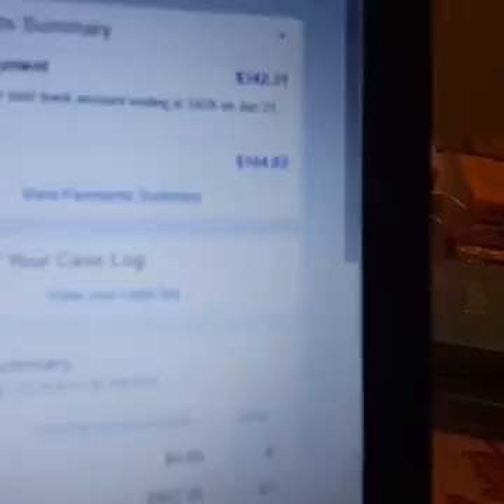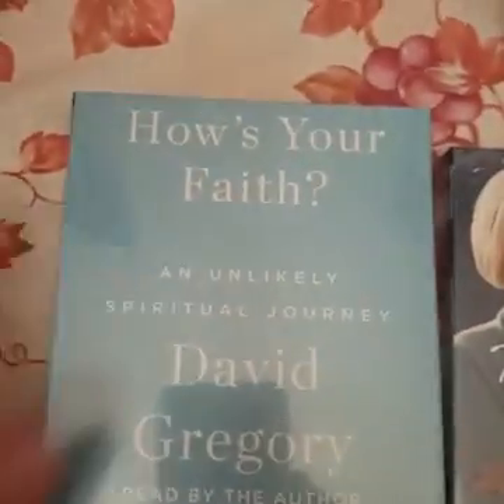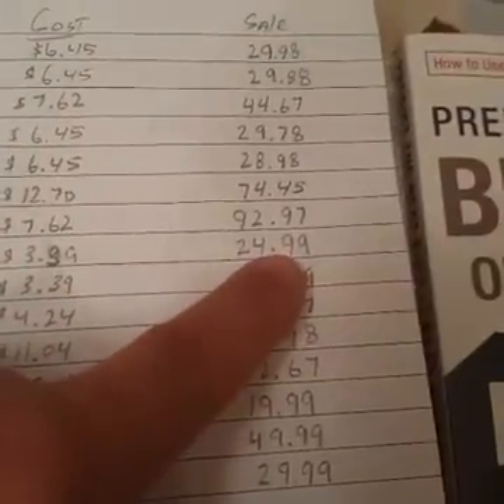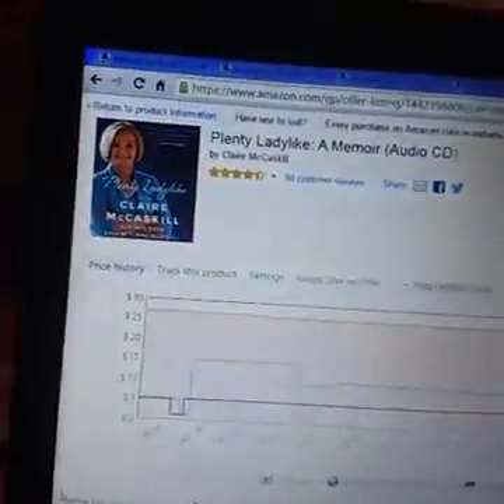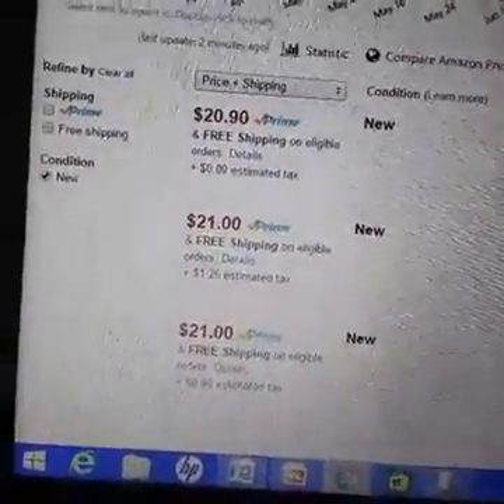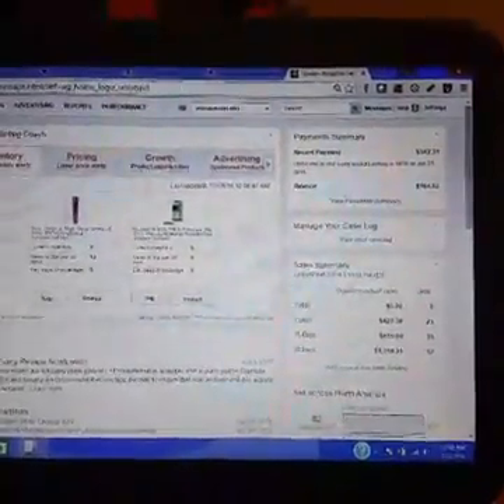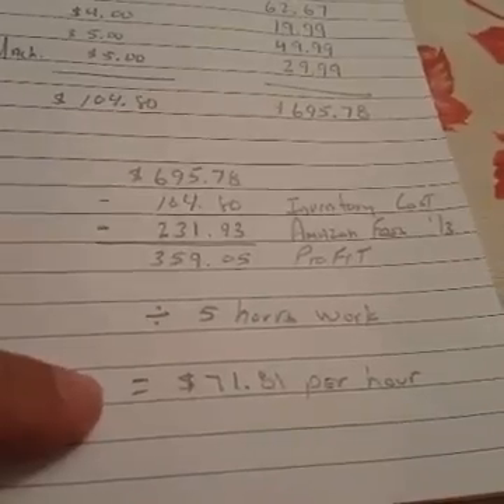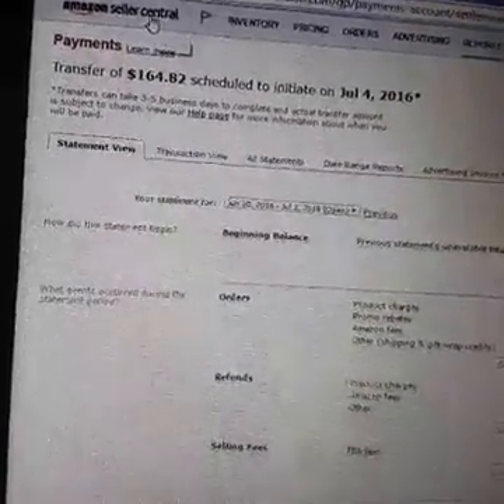Amazon FBA How to Make $71.81 an hour